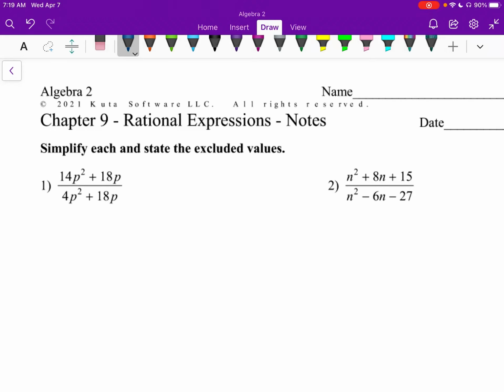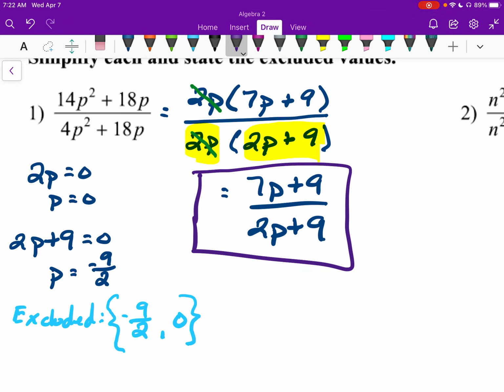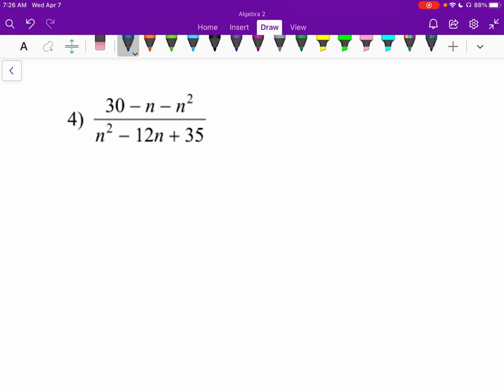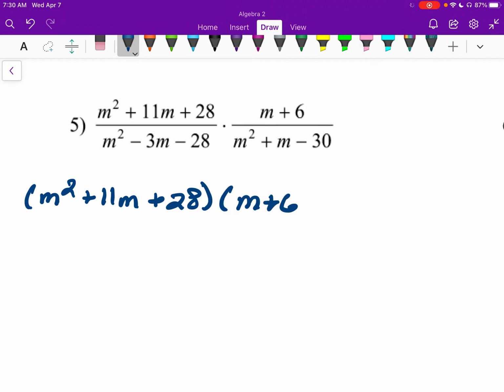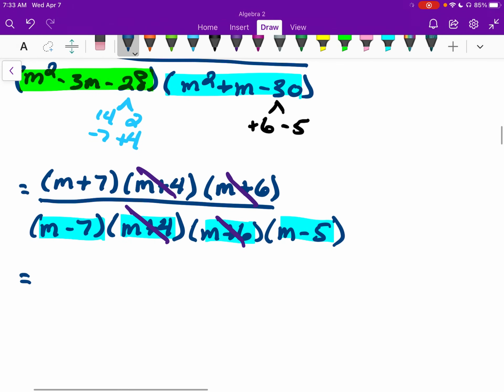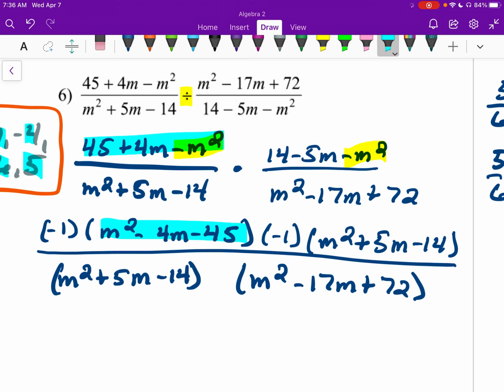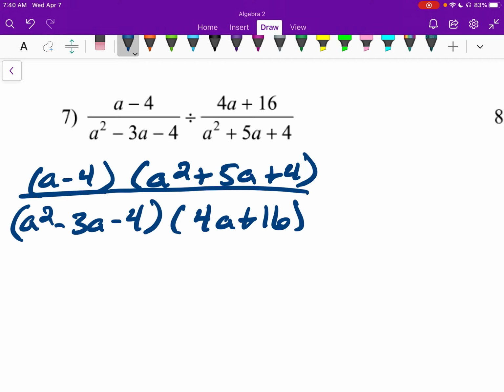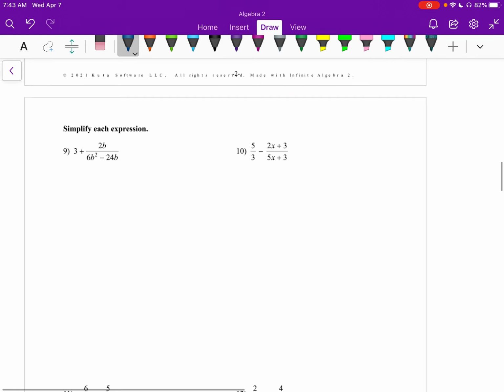Simplifying Rational Expressions (1/3)